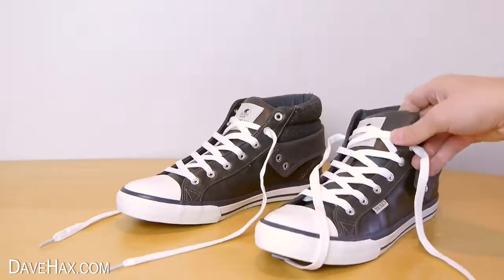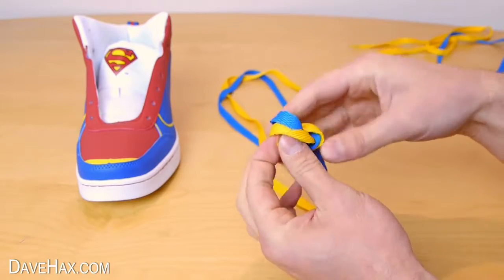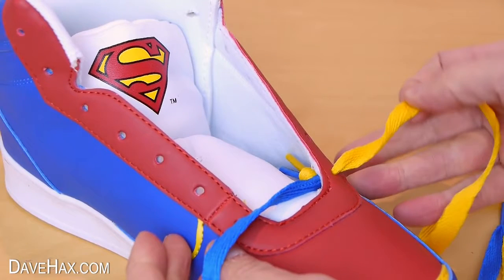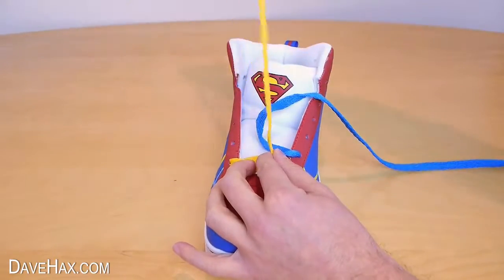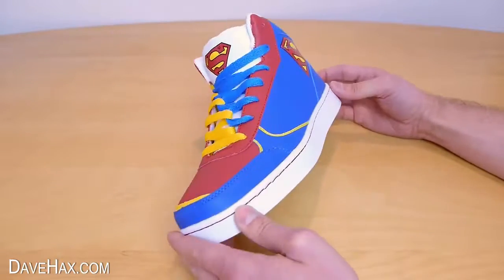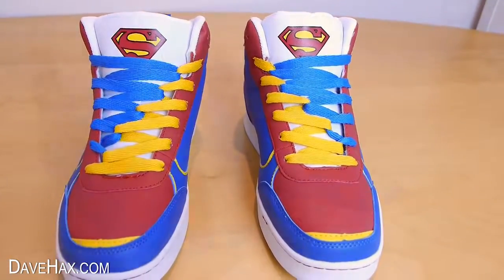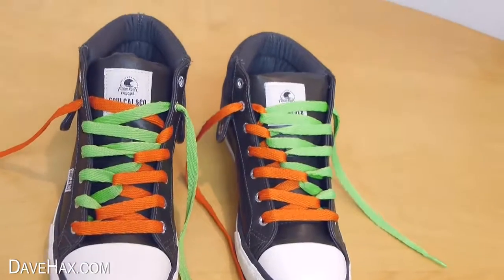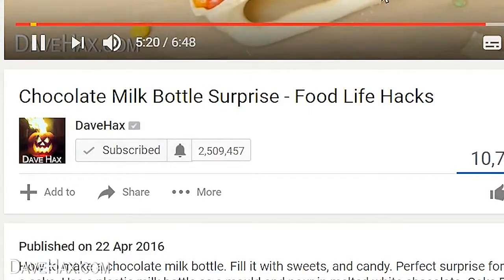슈퍼맨이 어떻게 자신의 신발 끈을 묶을 수 있을까요?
2 색 십자가 패턴을위한 이중 끈으로 부츠를 레이스하는 법. 커스텀 슈즈 끈에 대한 간단한 튜토리얼. 신발, 부츠, 트레이너 등에서 최신 비디오 작업